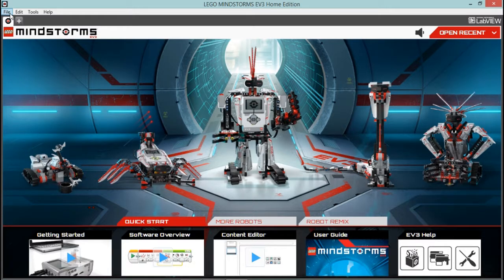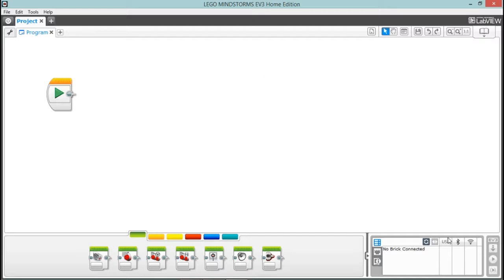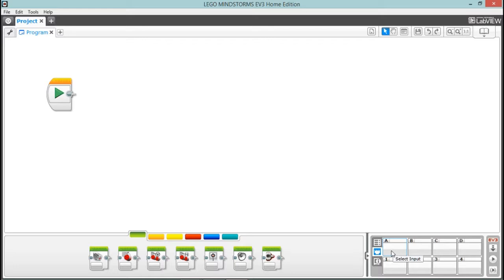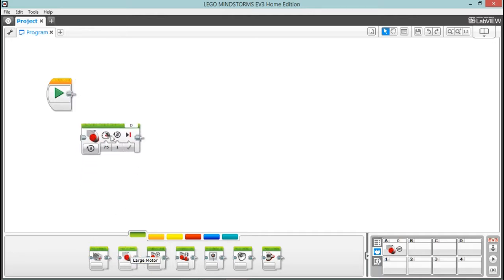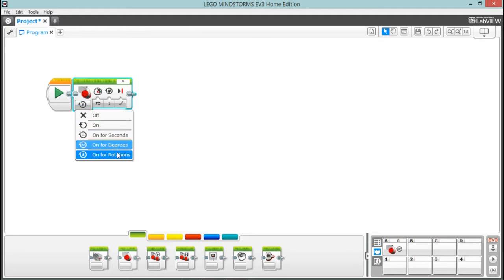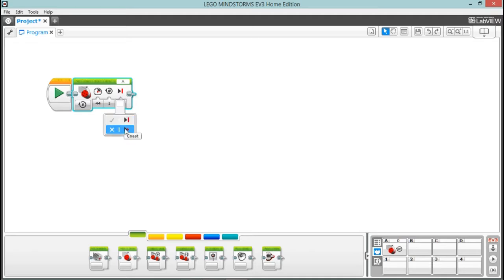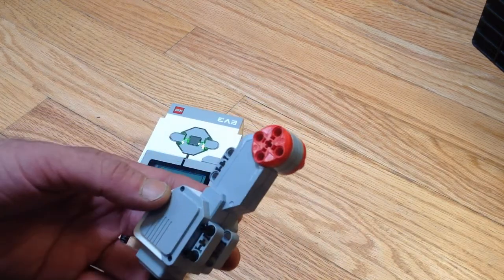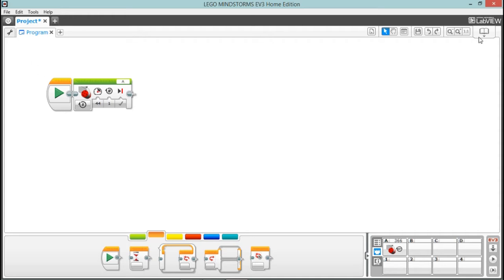How to Start Programming EV3 (MindStorms Basics)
The first steps of programming your EV3. Having trouble getting started? Let's plug in our brick and check out what's up with the EV3 software.